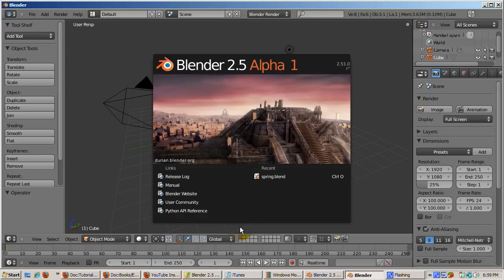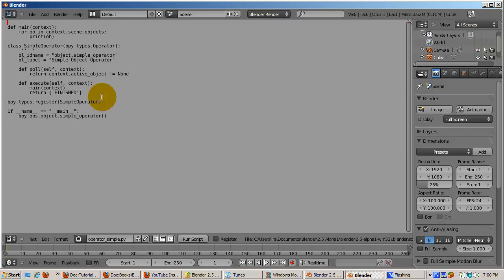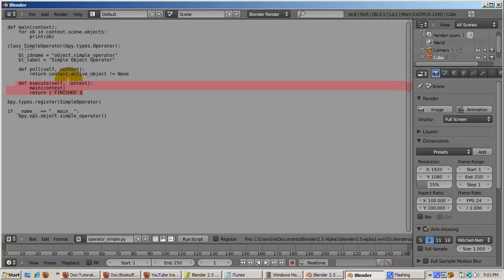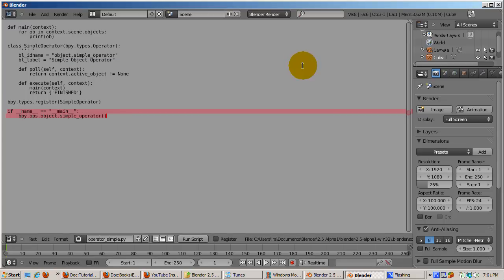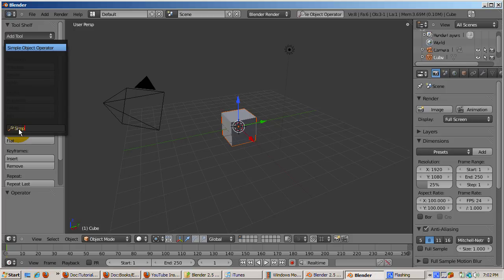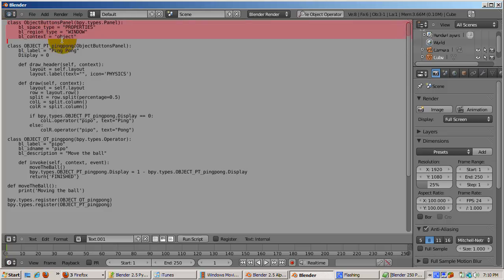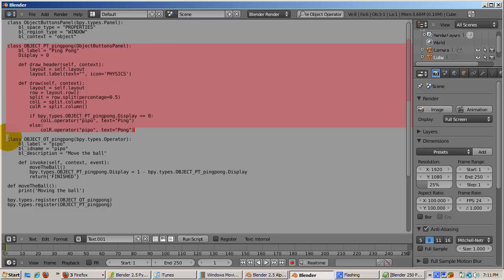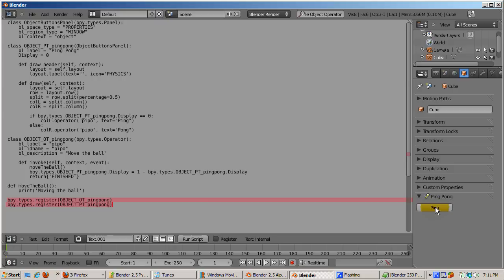Ira Krakow's Blender 2.50 Python Part 3 (Operators)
In Part 2, we saw how windows are built from building blocks called Panels in Blender 2.5.  You can lay out a panel and get data from the user.  The next step is to actually do something with the data.  For that, Blender 2.5 lets you define operators.  Once you create an operator, it works anywhere within Blender.  In this tutorial, we will create a simple operator, using the simple_operator.py template, one of a number of pre-designed templates that makes it easy for you to just add the functionality you need.

After that, we will look at a simple example, created by Blenderartists user Crouch, By looking at the code, we can see how to create a panel with a simple row and column layout and display a button.  Then we will create a "ping pong" operator which, when the button is clicked, toggles between displaying the button in the left column and then the right column.